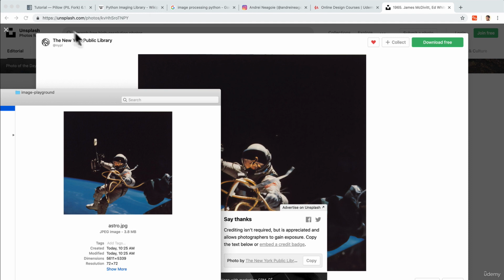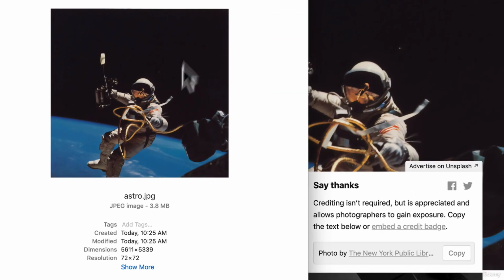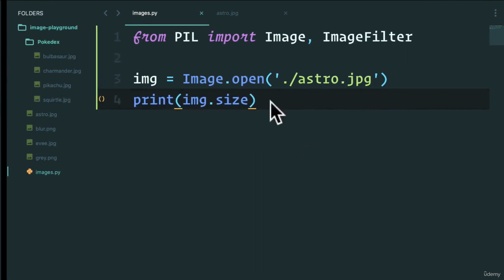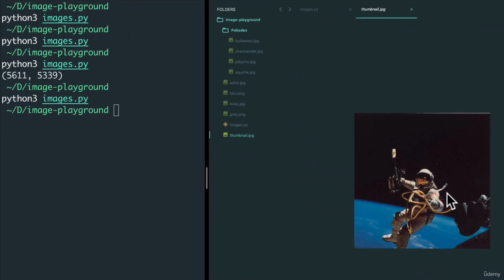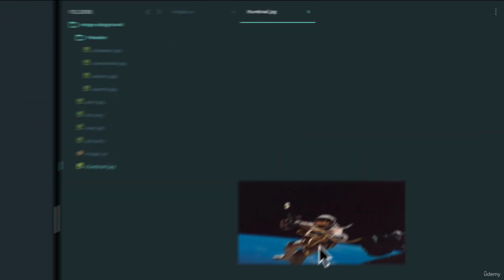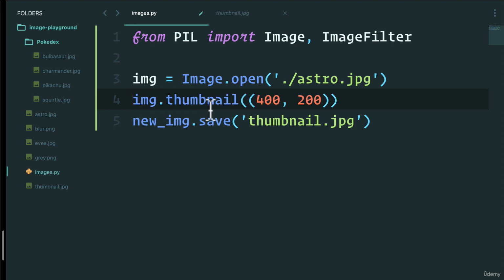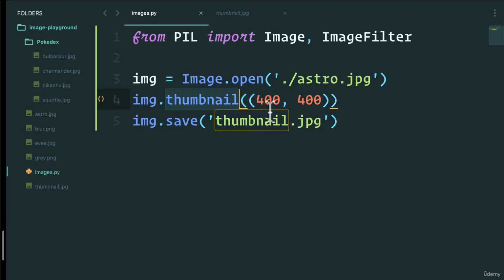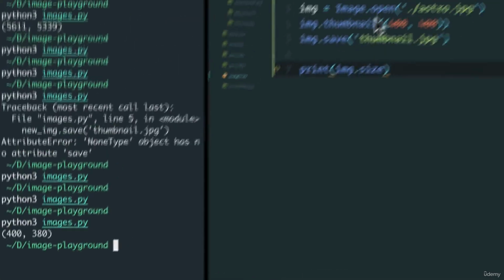Images With Python 3 - Python Full Course for Beginners 2023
python telusko
python basics
python apni kaksha